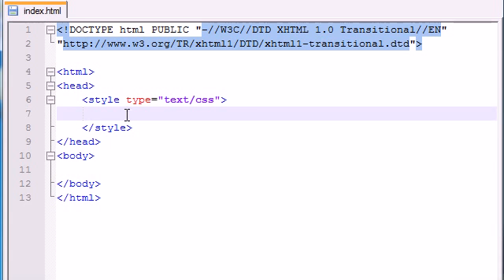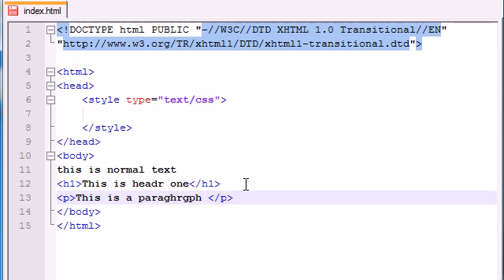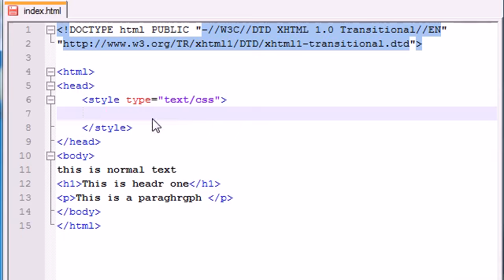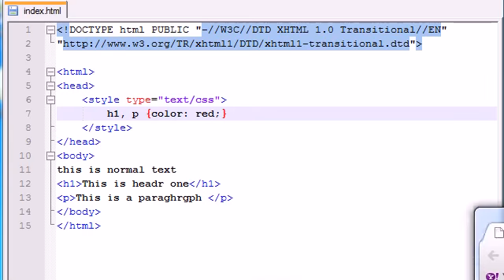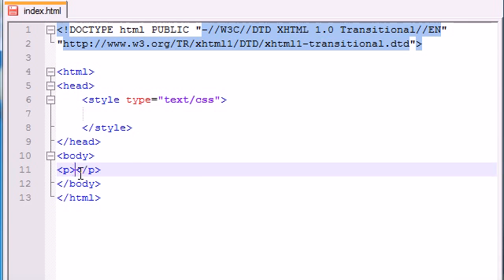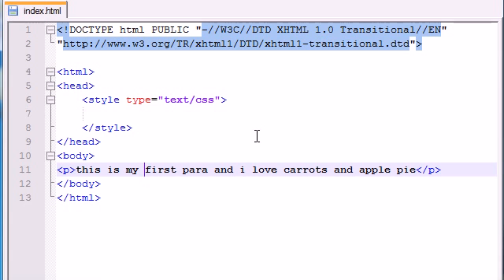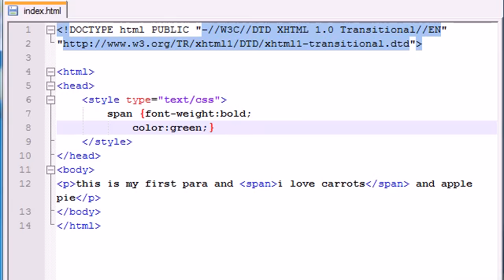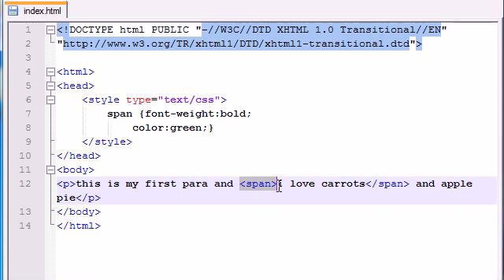XHTML and CSS Tutorial 28 Style More Than One Elements & Span!